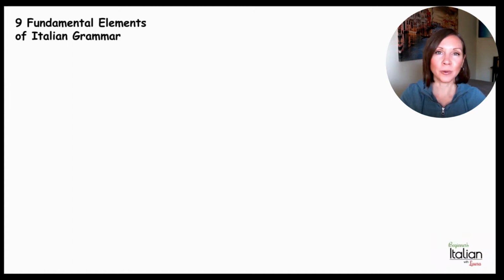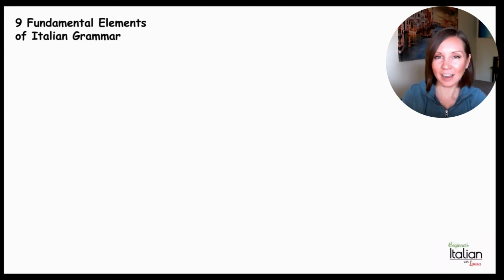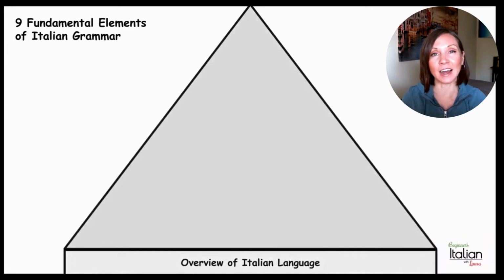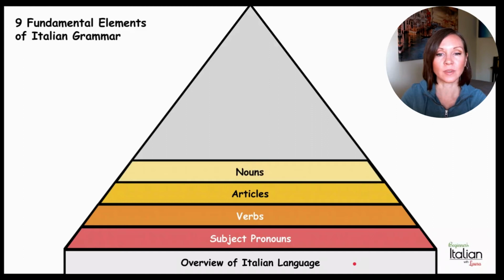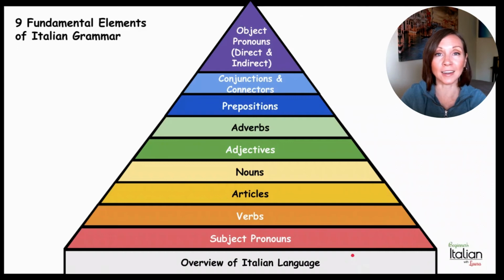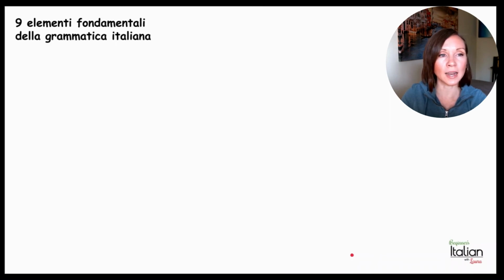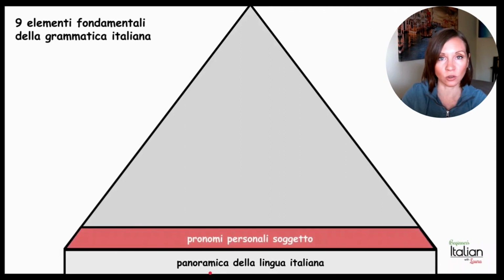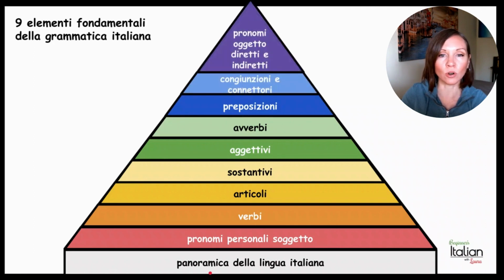Introduction to Unit 2: Nine Fundamental Elements of Italian Grammar | Italian Grammar Fundamentals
In Unit 2 we'll cover:
Intro to Unit 2: Nine Fundamental Elements of Italian Grammar
Module 2.1 - Subject Pronouns
Module 2.2 - Verbs
Module 2.3 - Articles
Module 2.4 - Nouns
Module 2.5 - Adjectives
Module 2.6 - Adverbs
Module 2.7 - Prepositions
Module 2.8 - Conjunctions & Connectors
Module 2.9 - Object Pronouns

Italian Grammar Fundamentals was previously only available for purchase, but I've decided to release all the video lessons from the course for FREE on YouTube! Now anyone can learn fundamental Italian grammar without having to sign up for expensive courses or pay for monthly subscriptions.

Please SUBSCRIBE if you enjoy the free content & LIKE any videos you find to be helpful, interesting, or informative... and don't forget to leave me a comment so I can get to know all my new "students" :-)

Grazie mille!
Laura